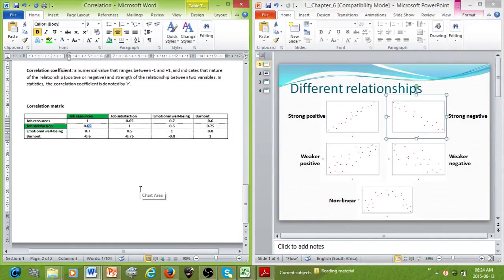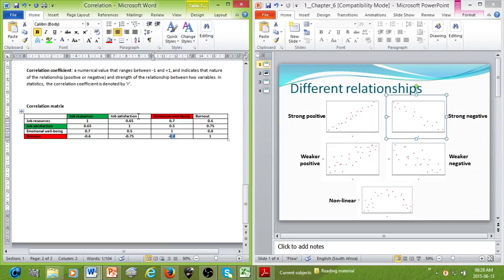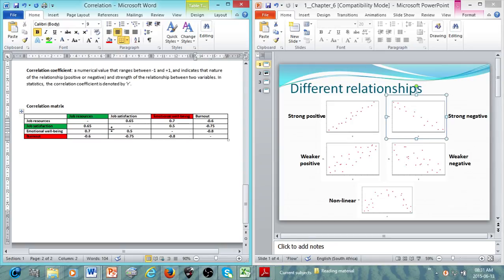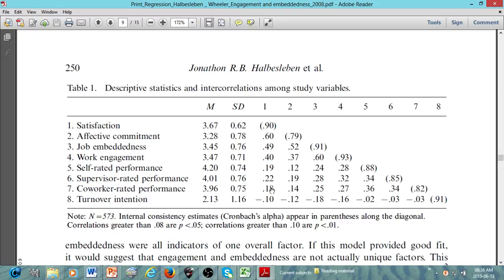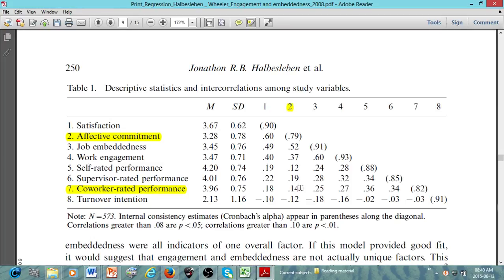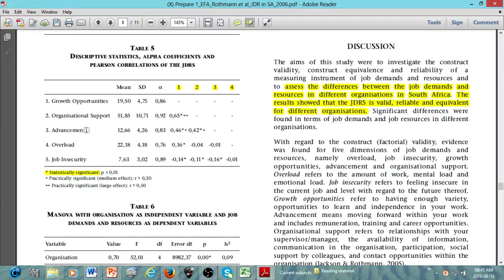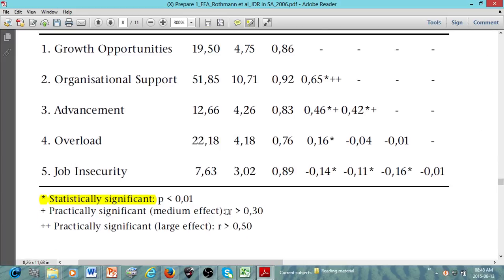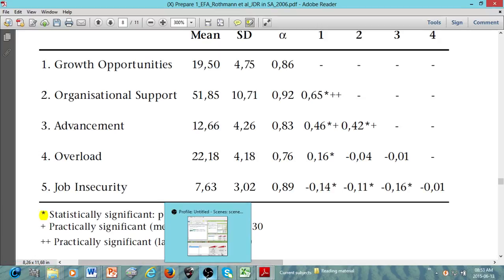Correlation video 2